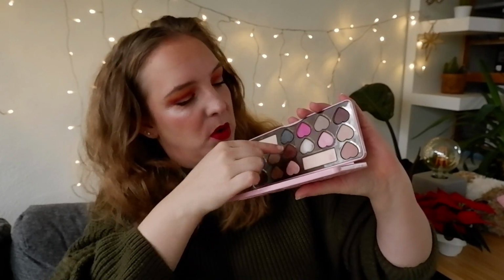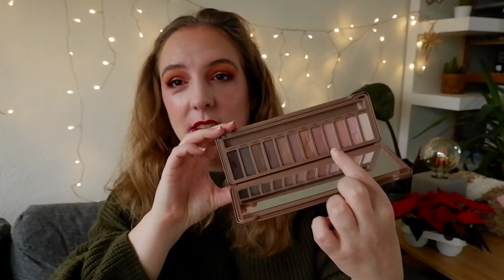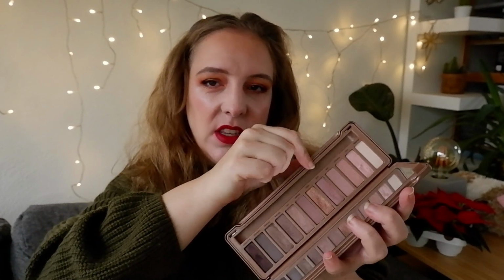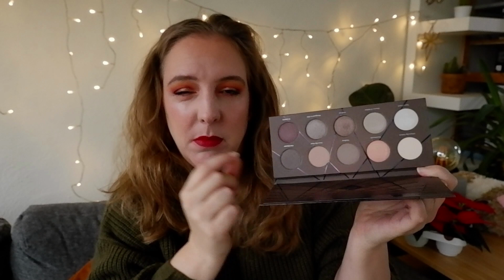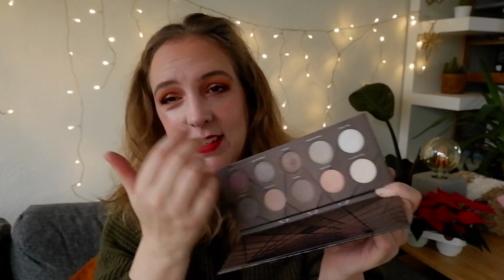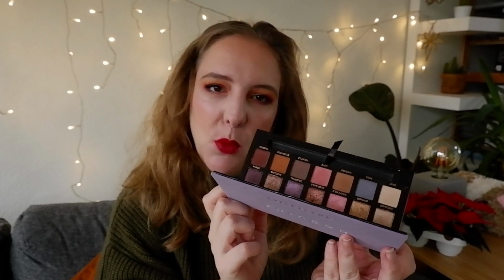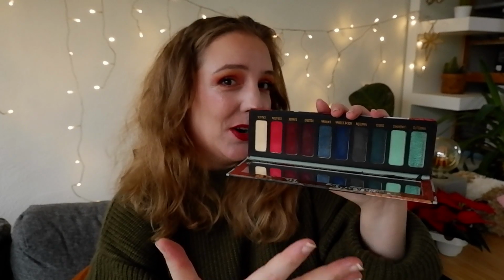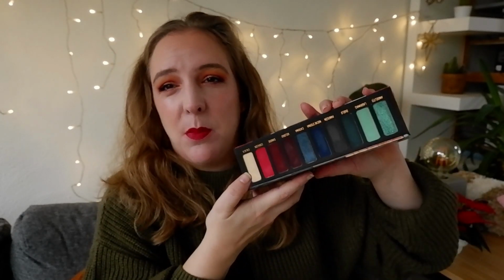FAVORITE WINTER PALETTES // My top 10 favorite eyeshadow palettes for winter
in which I show you my top 10 favorite palettes for the winter time. Can you guess what this will feature? Yup, lots and lots of cool tones.

Top - Pull & Bear
Eyes - Glamlite Cake palette
Foundation - Tarte Rainforest of the Sea Fair Beige
Concealer - Zoeva Authentik Skin 010 Absolute
Blush - The Balm Instain Toile
Highlight - Fenty Killawat Fire Crystal
Bronzer - Becca Sunlit Bali Sands
Lipstick - Charlotte Tilbury Red Carpet Red

Too Faced White Chocolate Bar
Too Faced Chocolate Bon Bons
Urban Decay Naked 3
Zoeva En Taupe
Anastasia Beverly Hills Norvina
Melt Amor Eterno Muerte
BH Cosmetics Fairy Lights
Lime Crime Venus Immortalis
Natascha Denona Glam
Pat McGrath Subliminal